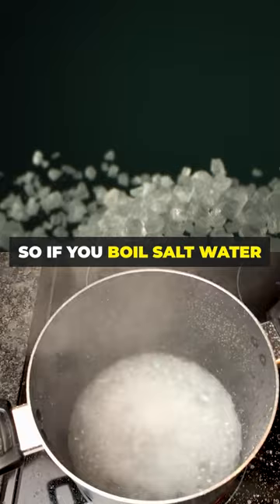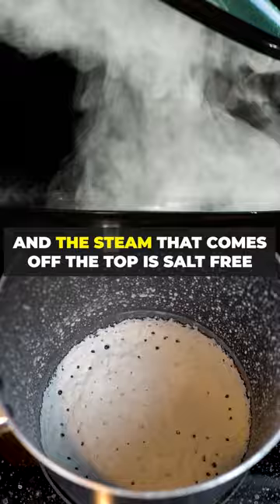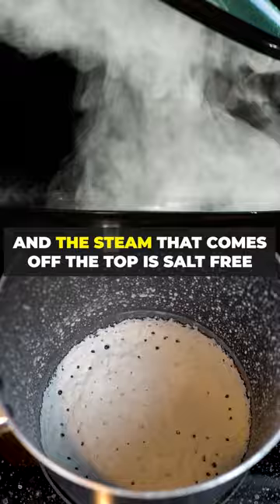Ancient Sailors Could Drink Saltwater by Doing This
"Ancient sailors did this to stay hydrated throughout their epic long journeys at sea – and you can do it too!  💧

In this video, Mark Holtzapple, a Professor of Chemical Engineering at Texas A&M University where he researches technologies that improve sustainability, explains how ancient sailors didn’t die of thirst despite their long voyages at sea. 🚢

According to Mark, ancient sailors would distill sea water by simply boiling the saltwater and collecting the desalinated water. 💦